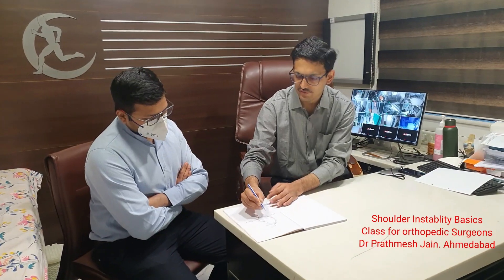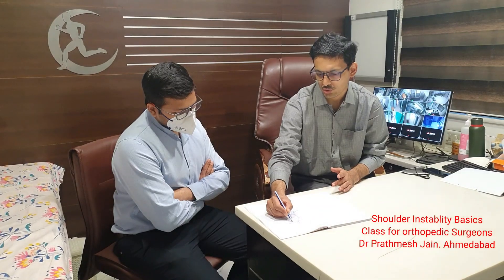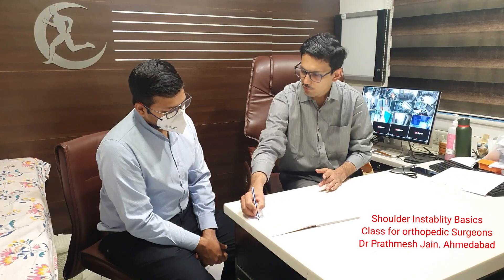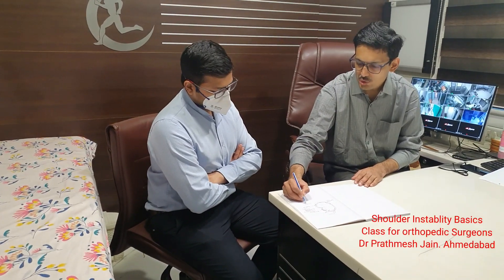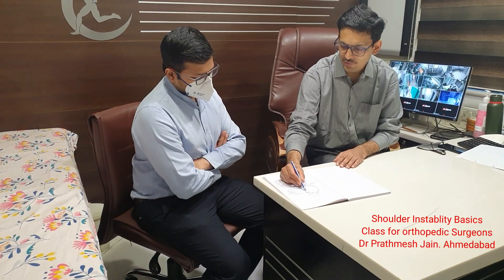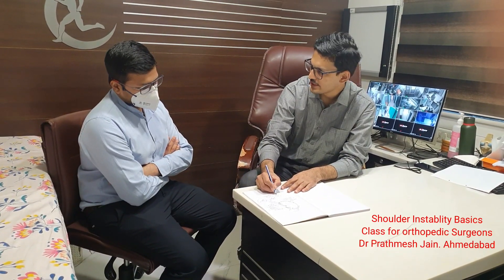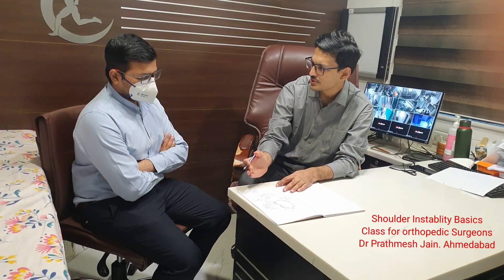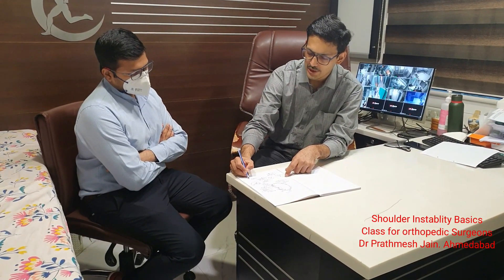Basics of Shoulder Dislocation . Class for Orthopedic Fellows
बार-बार उखड़ते कंधे का इलाज
Recurrent shoulder dislocation is a serious problem.
1.Bankart/Labrum Tear is detachment of soft tissue labrum from Shoulder glenoid bone. Because of this shoulder ball can not get any support from front side and so it come out.
2.SLAP Tear
3.ALPSA Tear
4. Hill Sach lesion is fracture in Humeral head. Its like a dent on the humeral head.It is caused by multiple dislocation. As more and more dislocation occurs than Hillsach size increases.
5 GLAD lesion
 Do not delay treatment of Shoulder problems.
Latarjet is also a good  procedure but it is needed in selected cases.